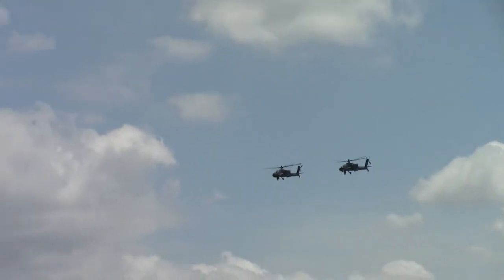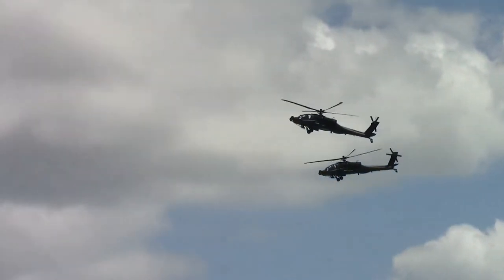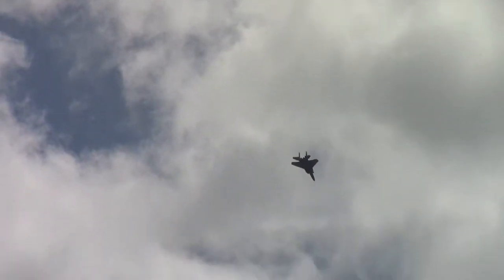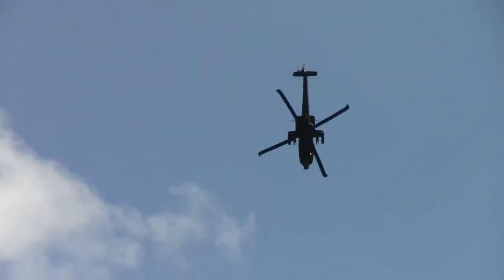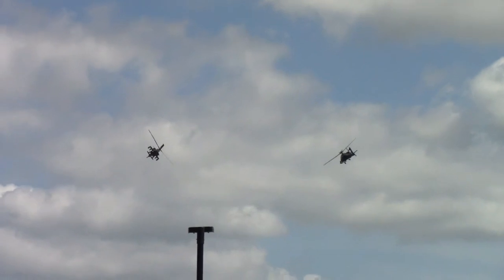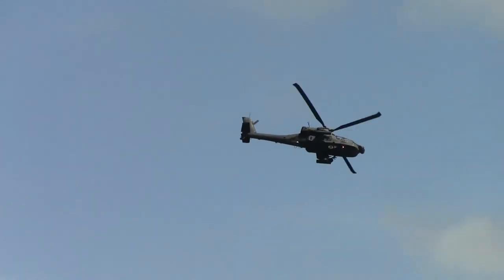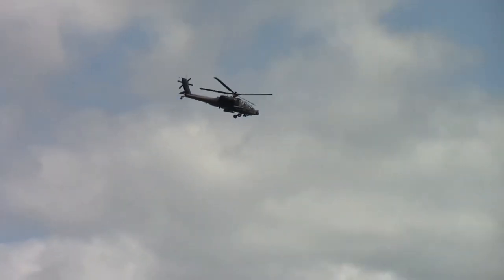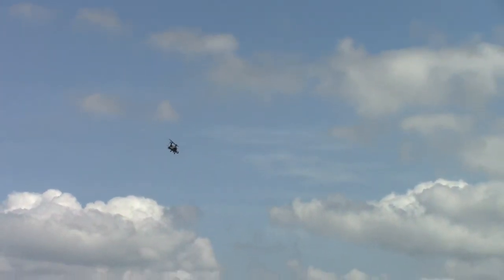Singapore Air Show 2020 RSAF Aerial Display